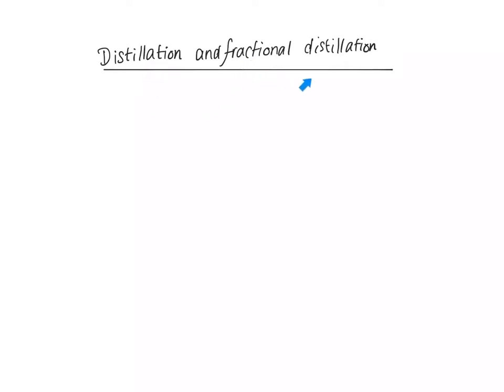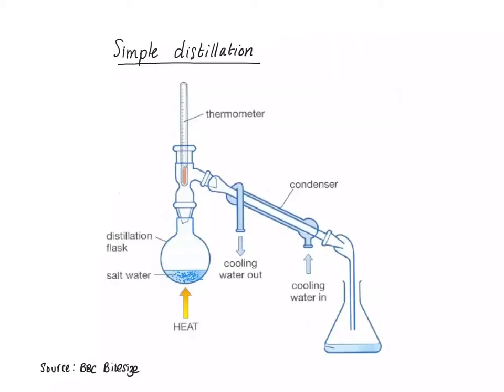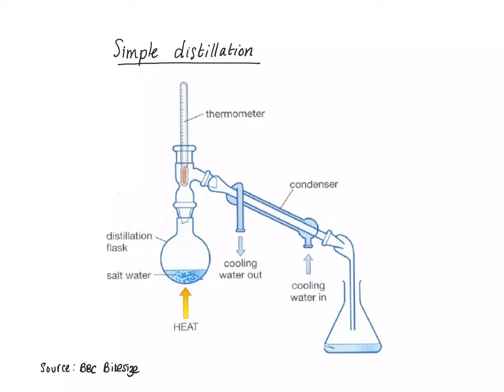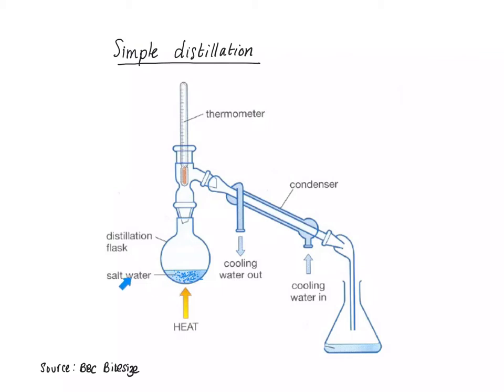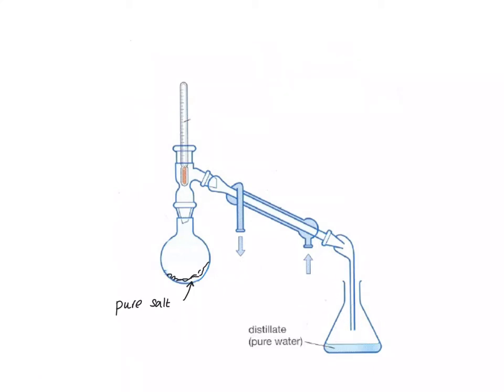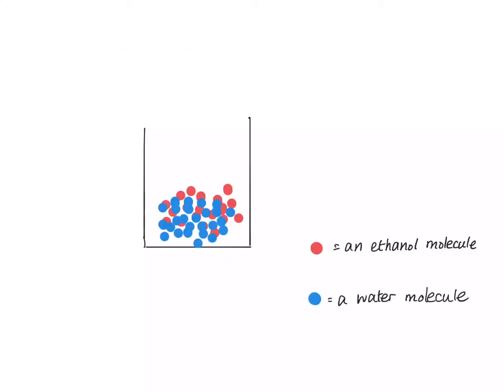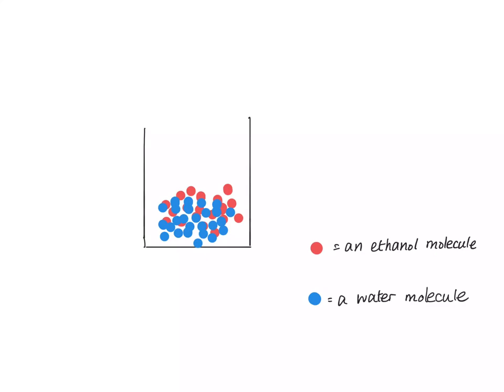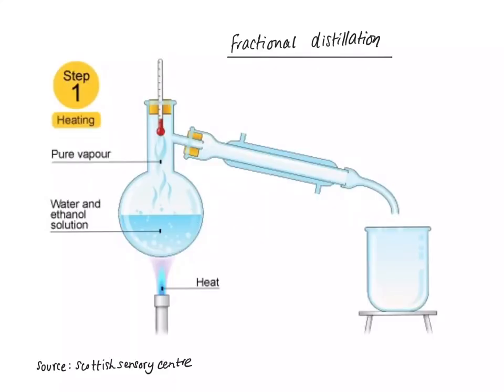Distillation and fractional distillation